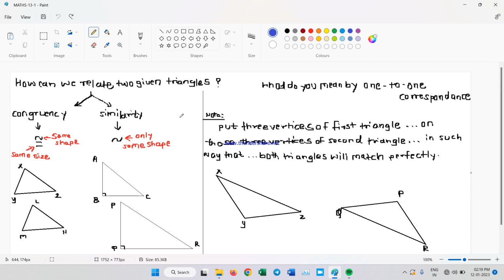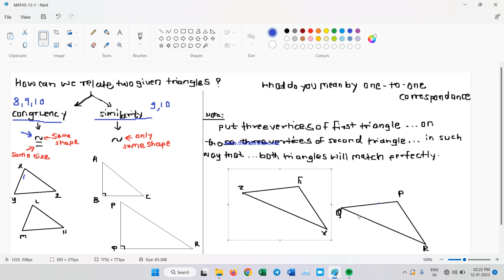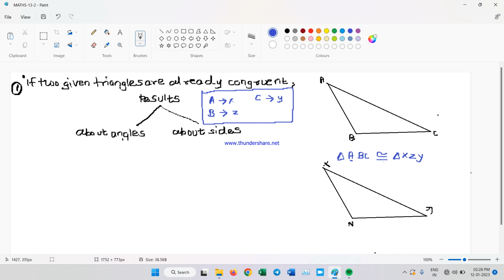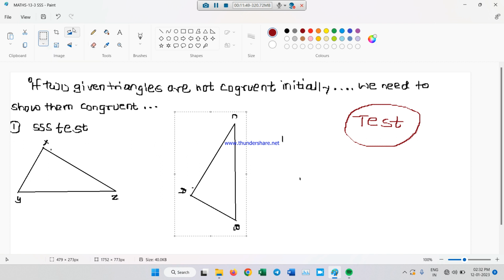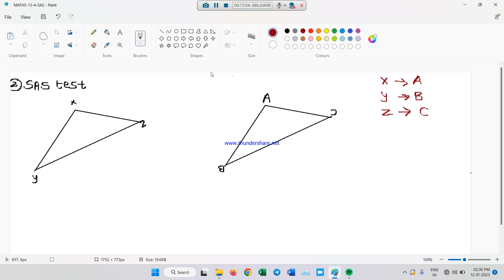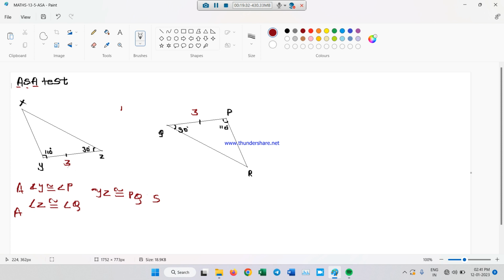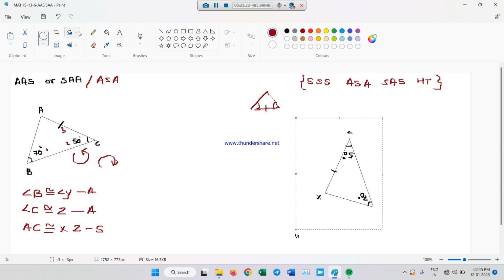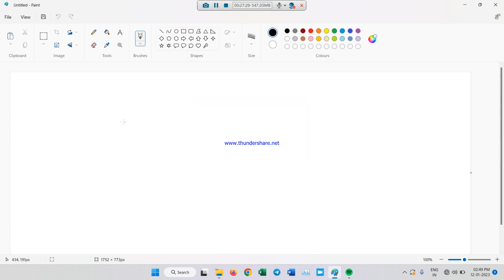CLASS 8 | SSC | MATHS | CHPT 13